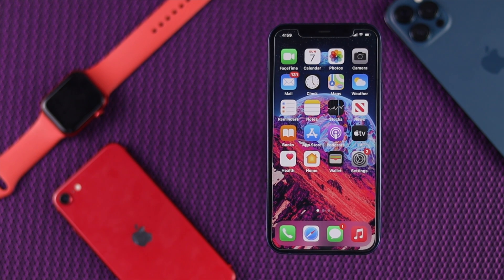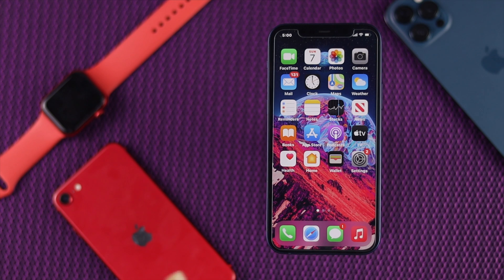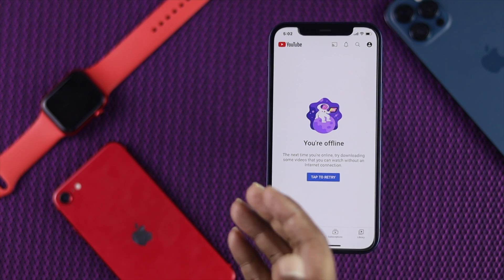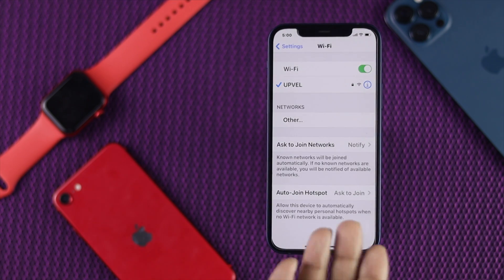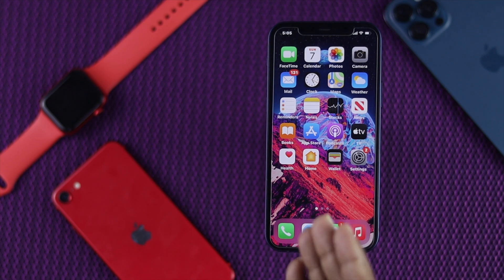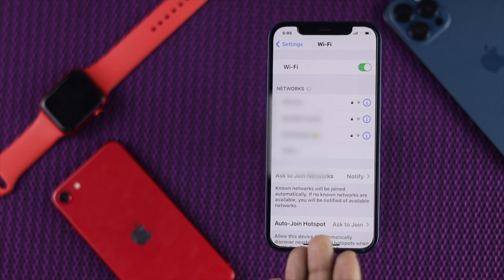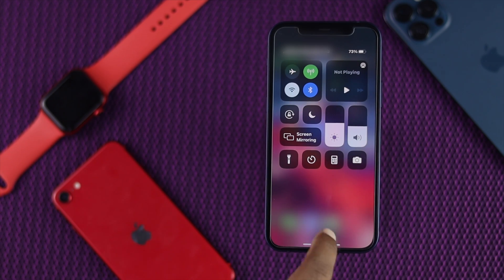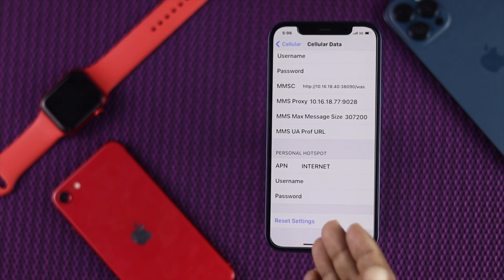Easily Fix Cannot Connect to App Store on iOS 14 Problem!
If you unable to connect to app store on your iPhone which running on iOS 14. In this video you can get easy three process to fix this issue.
Hope this video will help you to overcome this problem and you can easily install any apps from App store on your iPhone.

0:00 Intro
0:30 Process 1
1:45 Process 2
3:00 Process 3